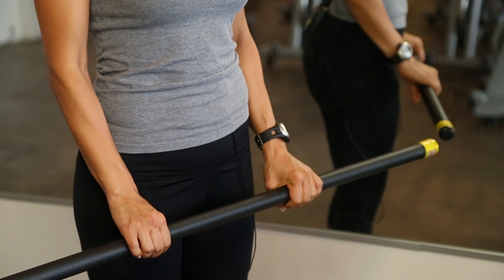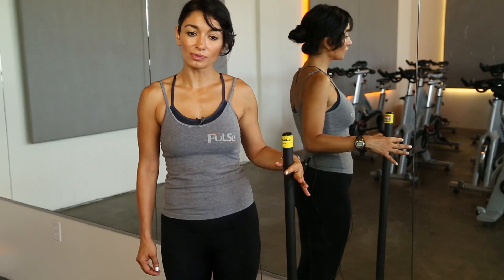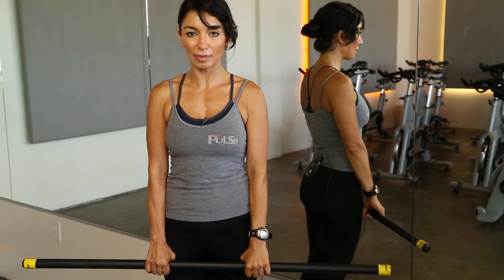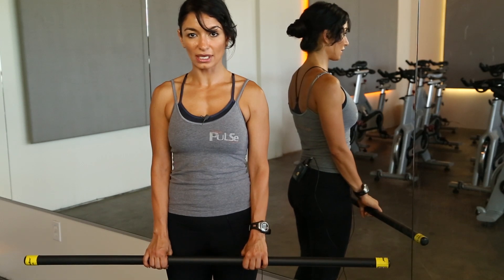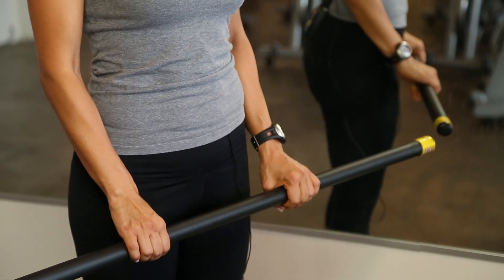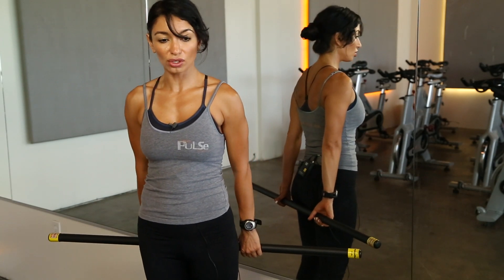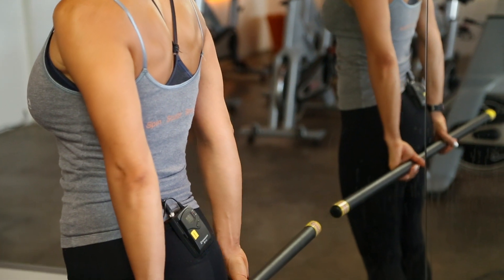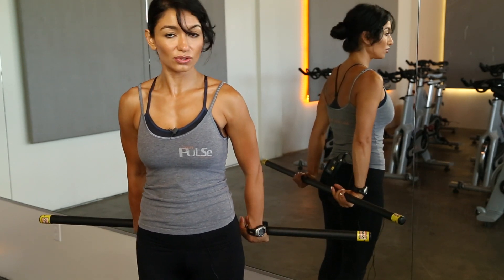How to Firm Forearms Up After Losing Weight : Sculpting a Fit Body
Firming up your forearms after losing weight is all about building new muscle mass. Firm up forearms after losing weight with help from an expert in spinning and exercise in this free video clip.

Bio: Hedi Alavi is the owner of Studio Pulse, a successful fitness studio offering Spinning, Sculpt and Stretching classes in Redondo Beach.

Series Description: Sculpting a fit body is all about creating new muscle mass through a wide variety of different exercises. Get tips on sculpting a fit body with help from an expert in spinning and exercise in this free video series.